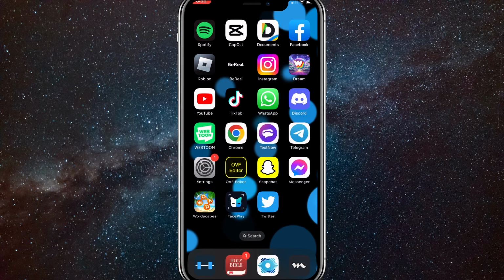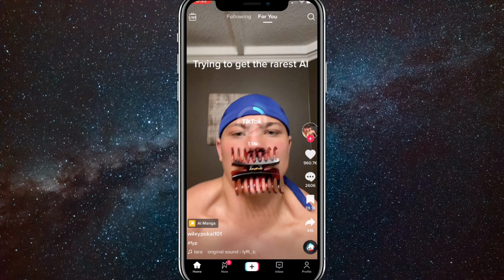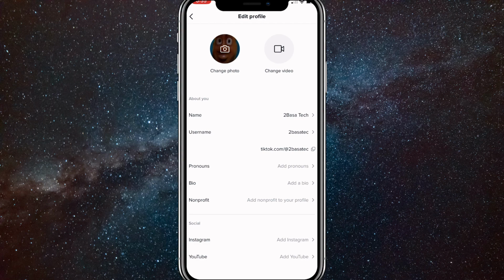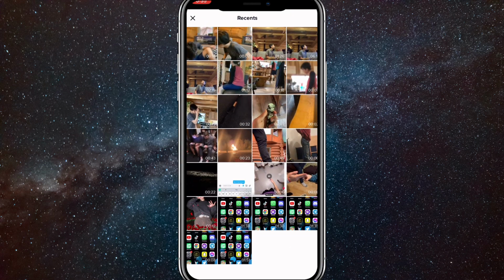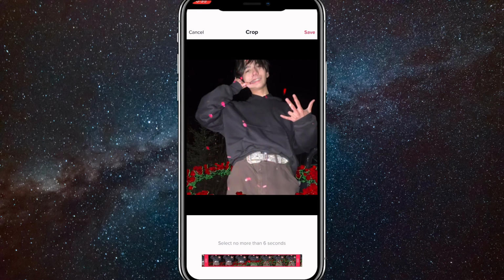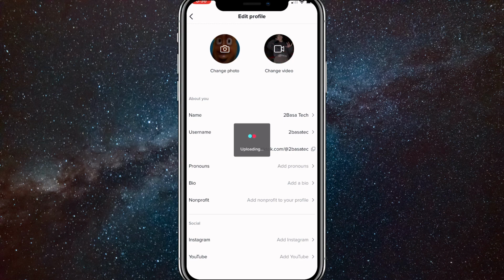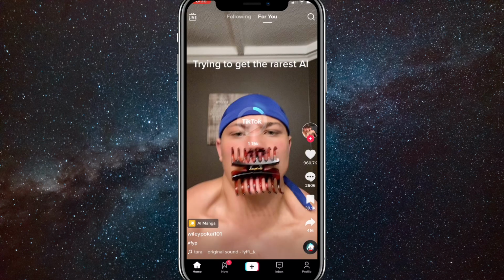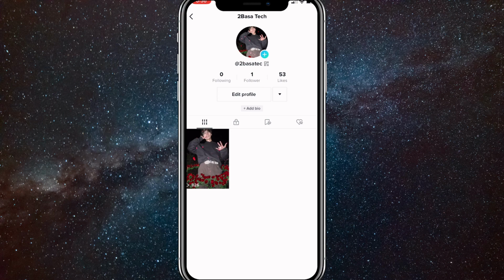How to Put a Video as Your Profile Picture on TikTok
How to put a video as your profile picture on TikTok in 2026

Do you want to know how to change TikTok profile pic to video? Then this is the video for you! I will show you how to make your TikTok profile picture a video on iPhone and Android.

This is a step-by-step tutorial on how to make gif profile picture on TikTok on mobile in 2026. You can learn how to add video as profile picture on TikTok in 2026 on iPhone and Android, so don't worry.